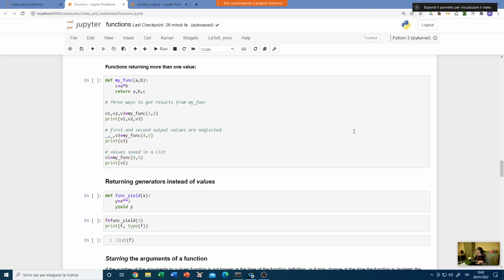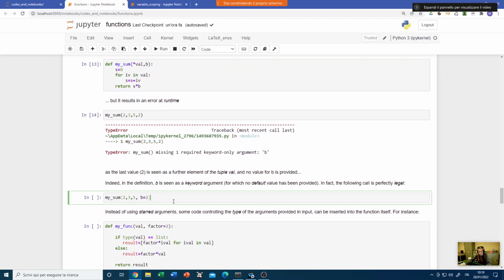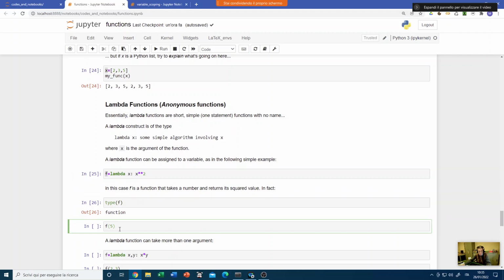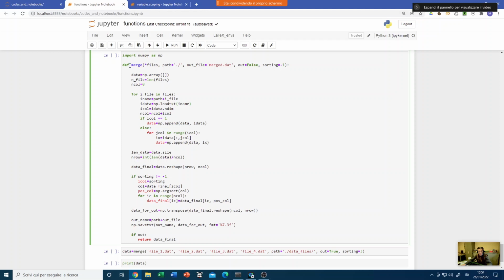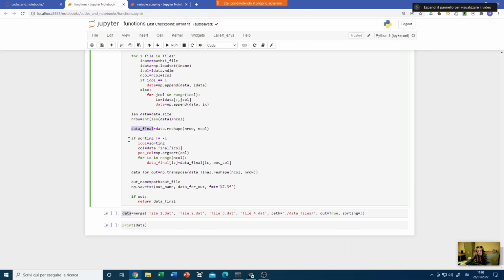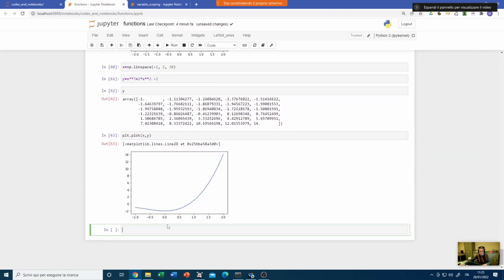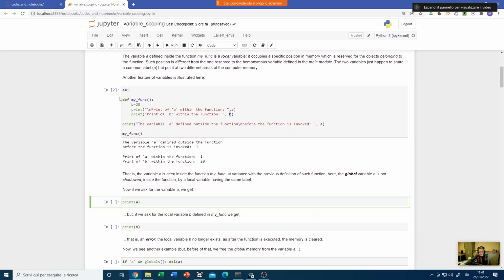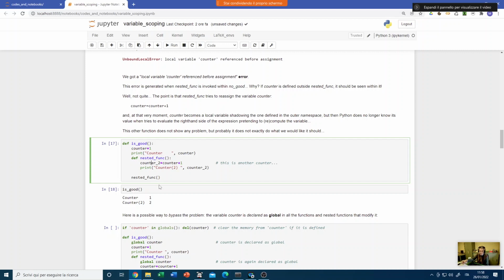Python lecture #5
Fifth lecture of the Python course
Torino, 26/01/2022